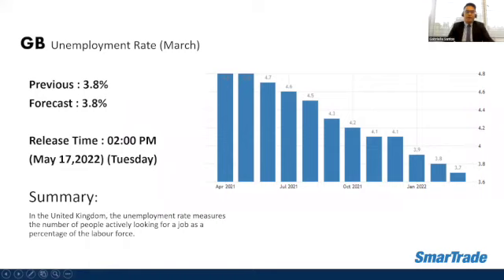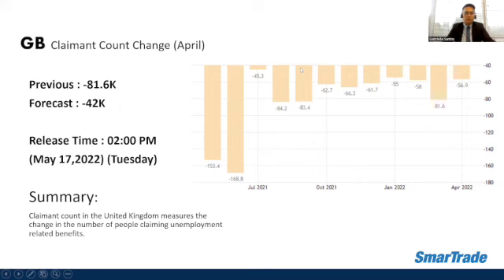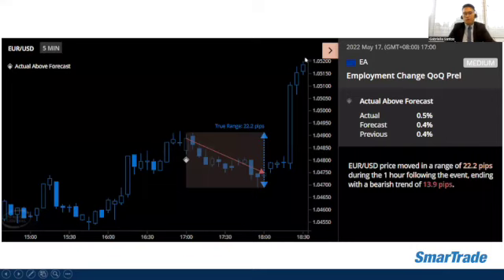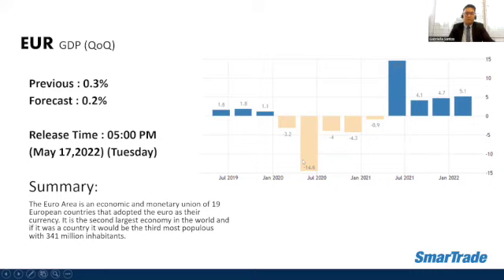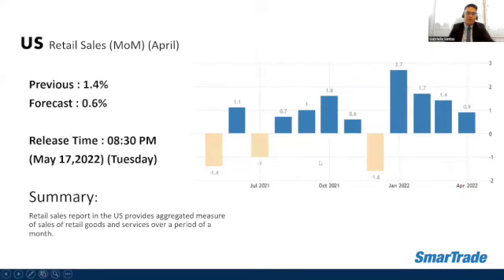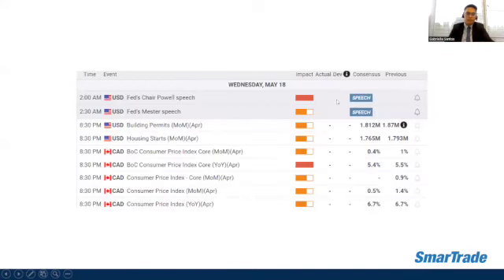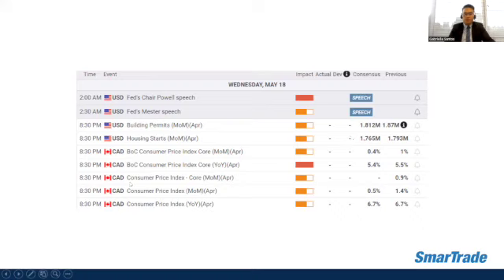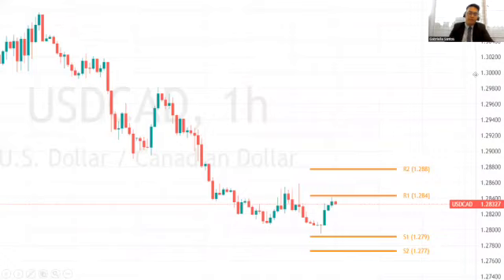Market Analysis May 18, 2022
Analyst:
Gab Santos